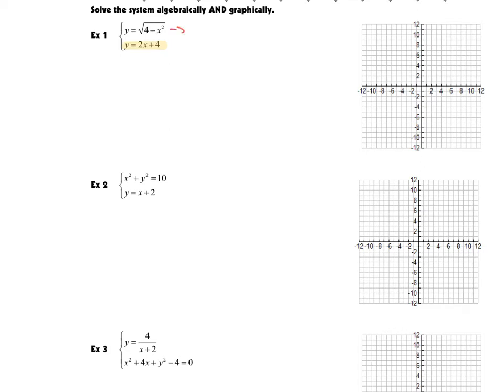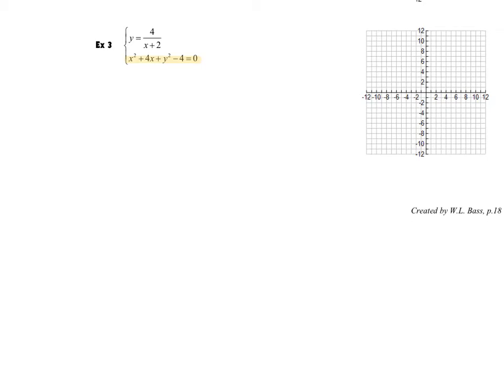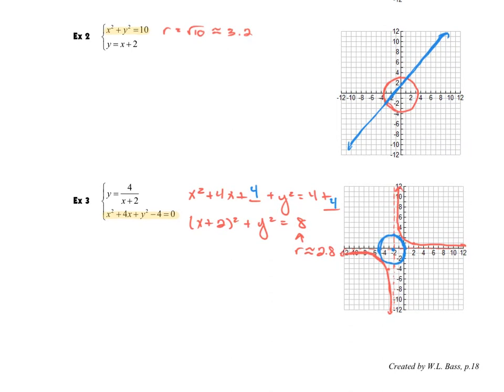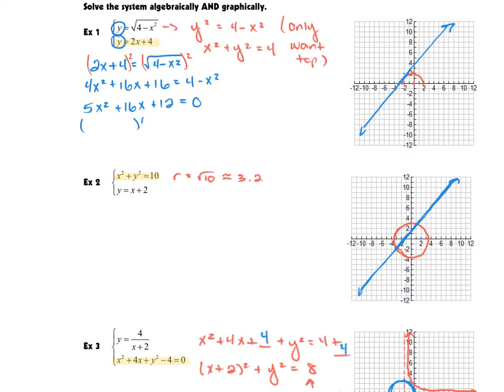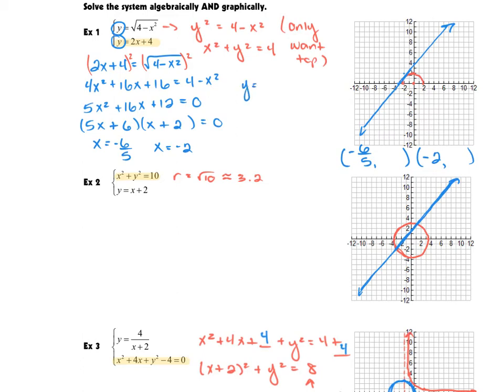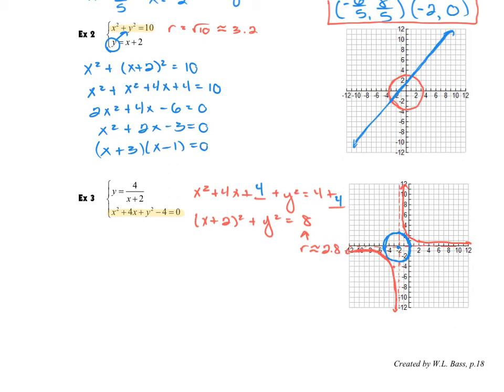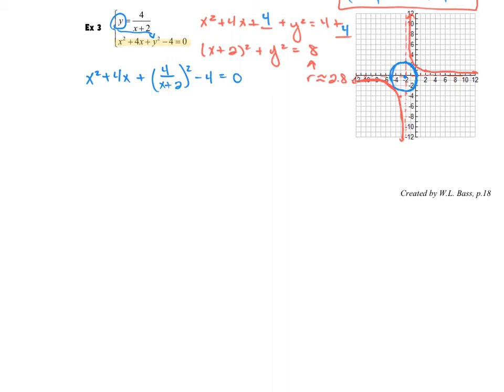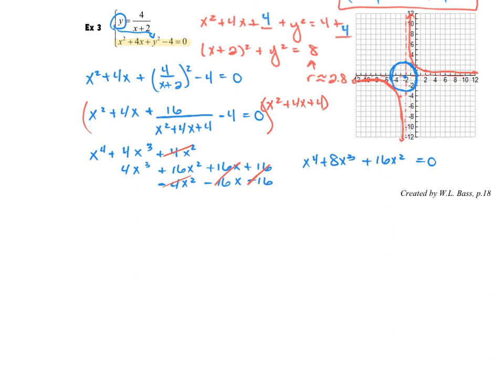P18 11.6 Non-linear Systems